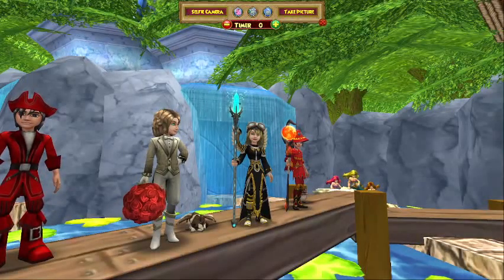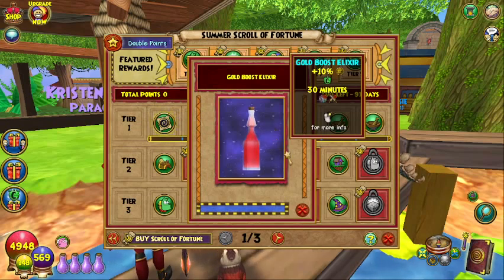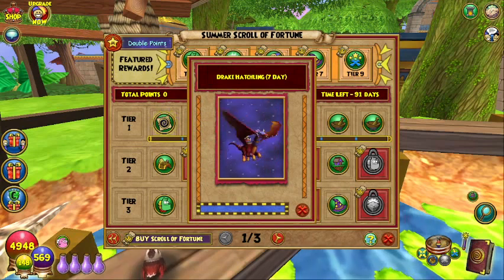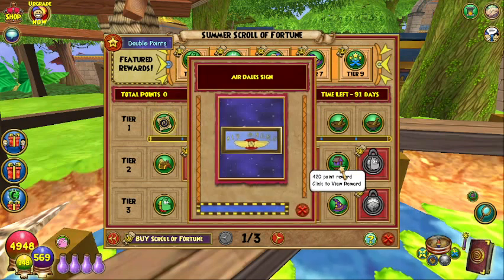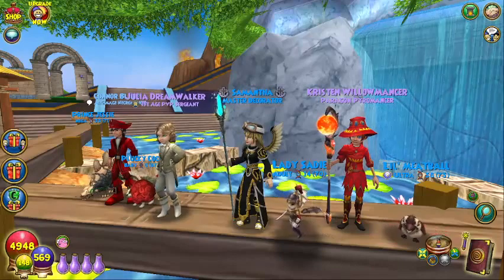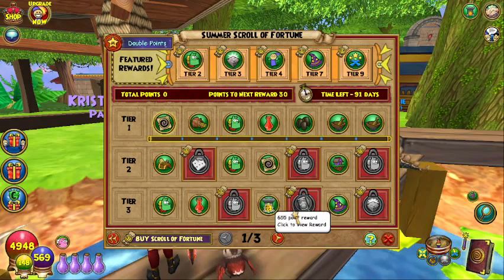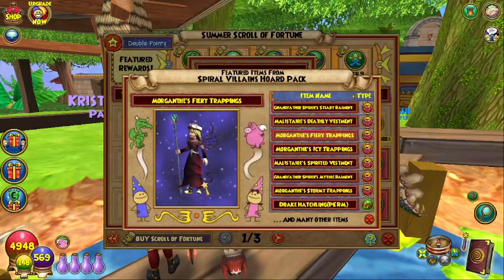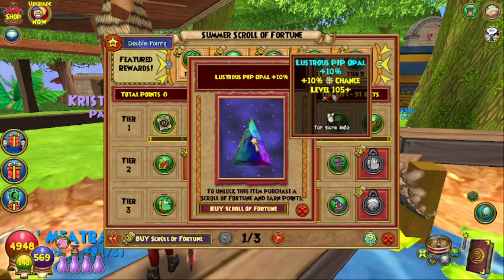Scroll of fortune Summer S3 Preview/Review | wizard101 with Marge, Kristen & Boris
Follow me in the various links below

   Also remember all my videos are brought to you Ad free ^~^